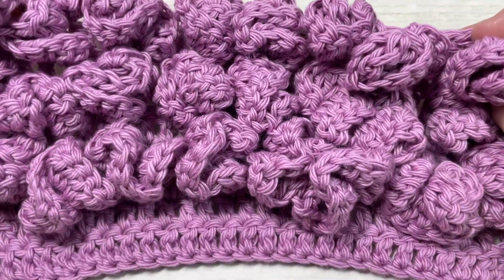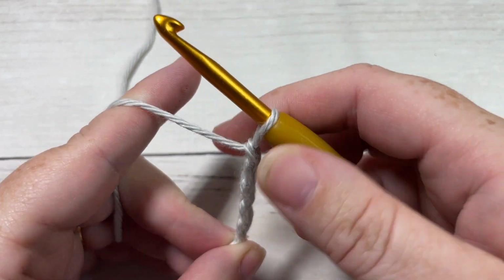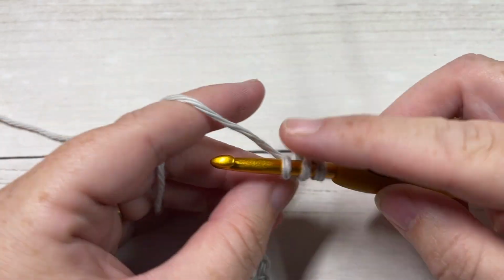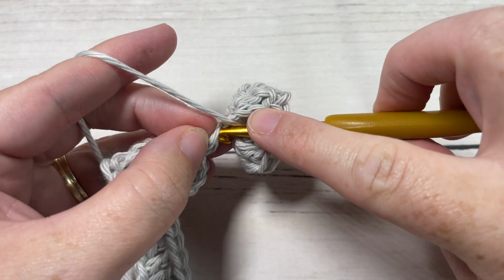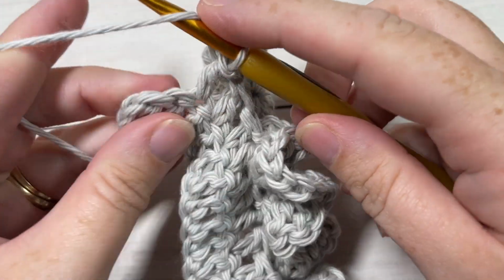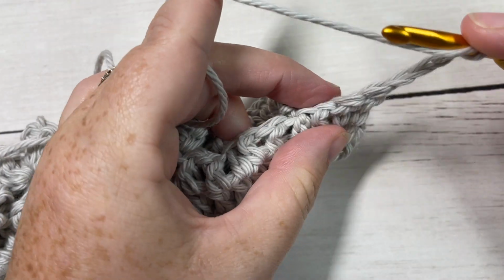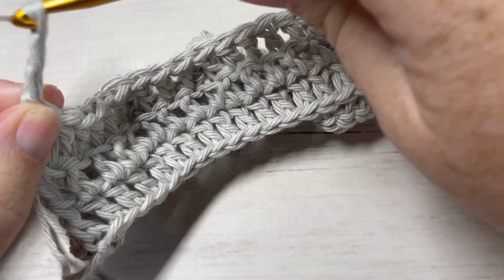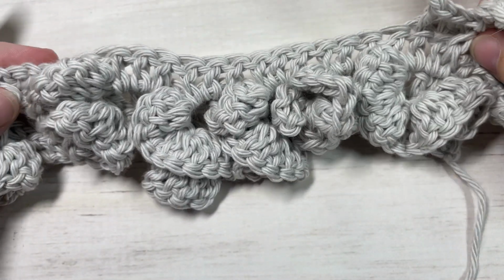Ruffle Stitch | How to Crochet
The Ruffle Stitch crochet pattern is so much fun! They can add extreme texture to any design! You can work crochet ruffle stitches in a variety of ways.  This particular ruffle stitch is worked using double crochet stitches and lays all to one side of the fabric.  Also, you may wish to make the ruffles quite dense as I will in the tutorial below, or you may wish to experiment and spread the ruffles out a little.

A free written copy of this pattern can be found

For this tutorial I will be using the Pima Cotton by Lion Brand and a 5 mm crochet hook.

Sarah